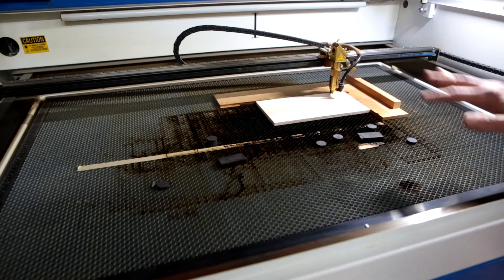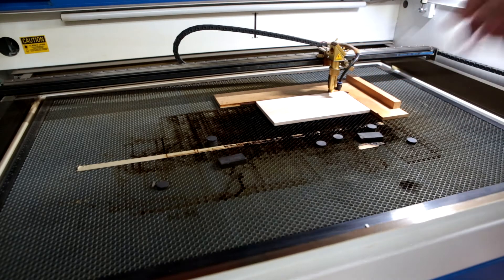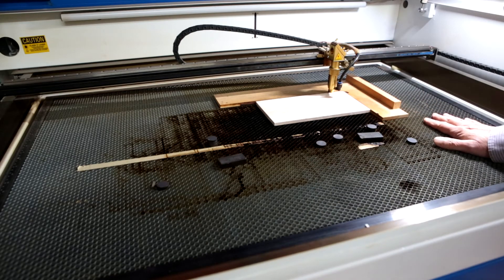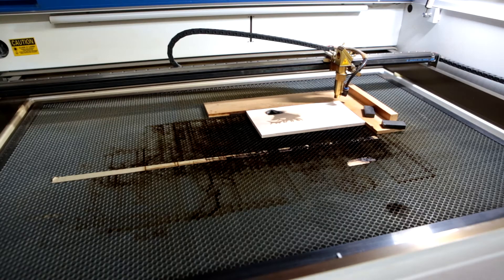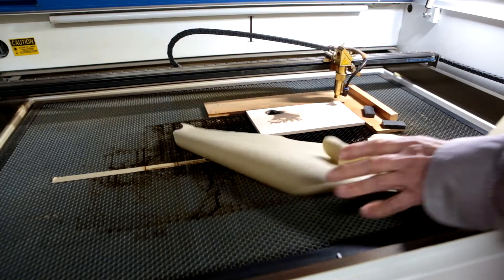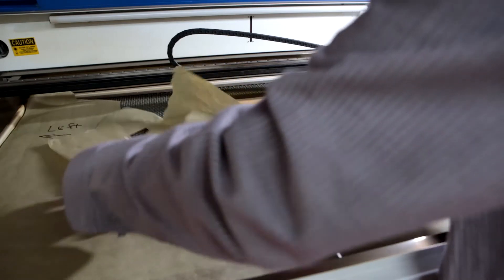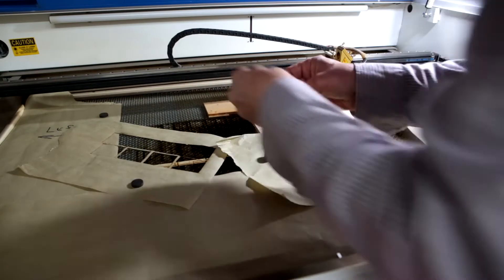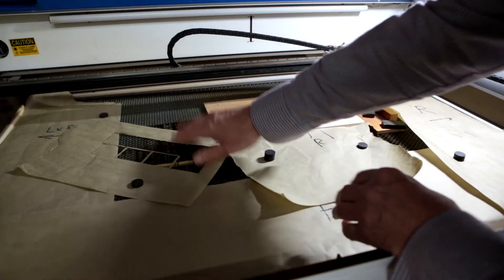Smoke Management in your Laser Cabinet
Smoke is your enemy in the cabinet while burning.  It will dirty your lens and mirrors, and it will produce inconsistent results.  You must evacuate the smoke resulting from the laser burn to reduce these issues.  This video will demonstrate one easy  technique to help mitigate those problems.